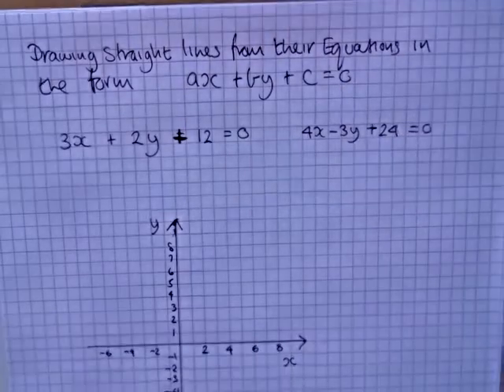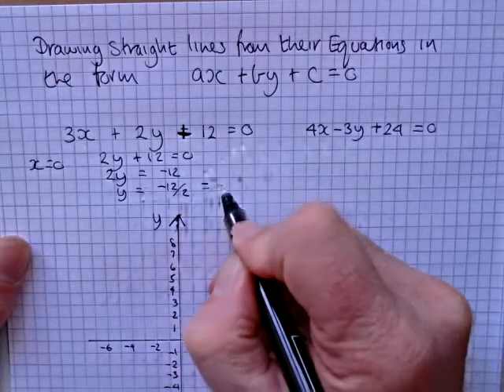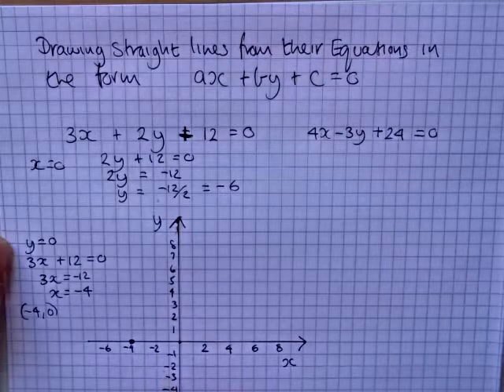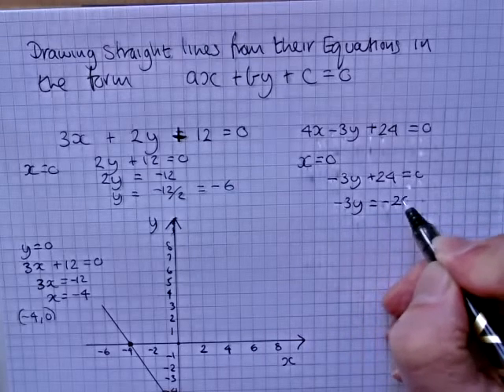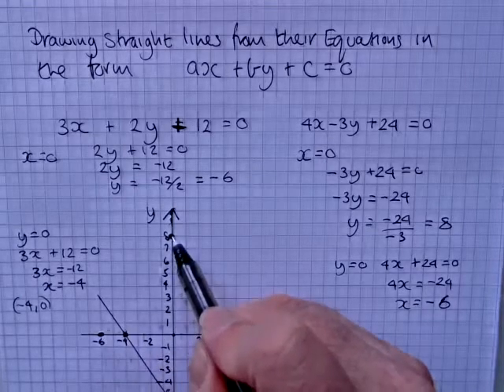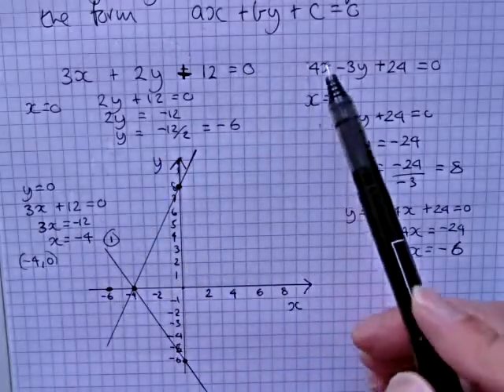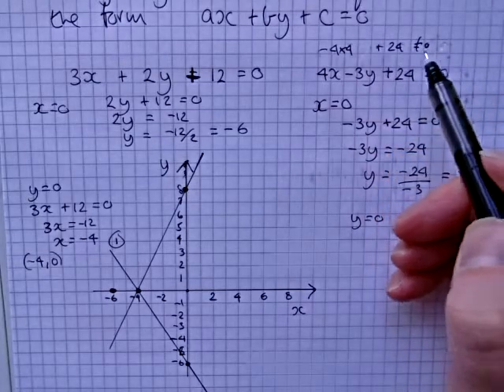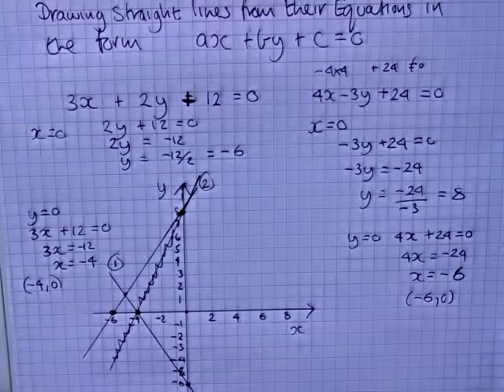drawing straight lines from their equations in the from ax+by+c=0